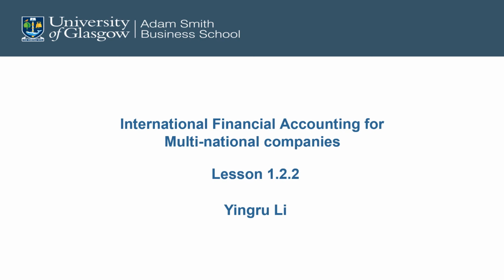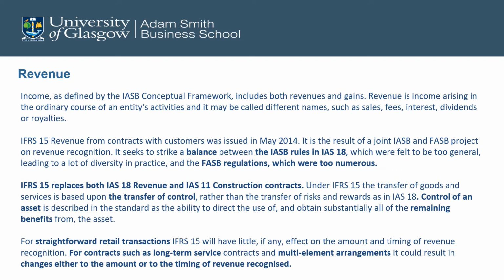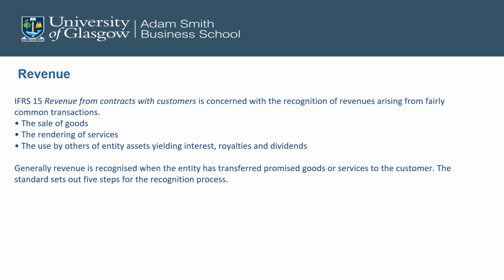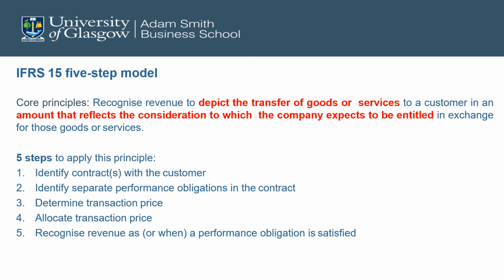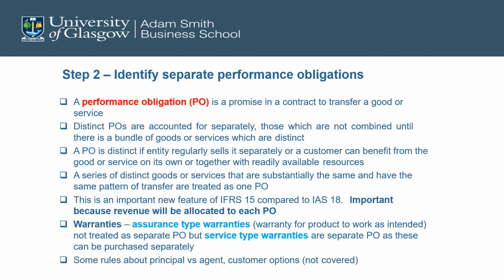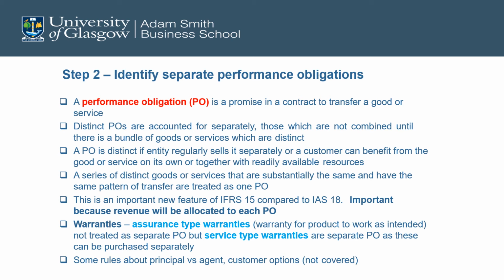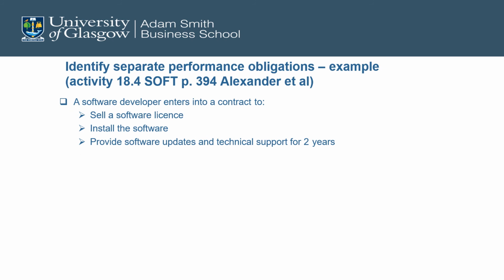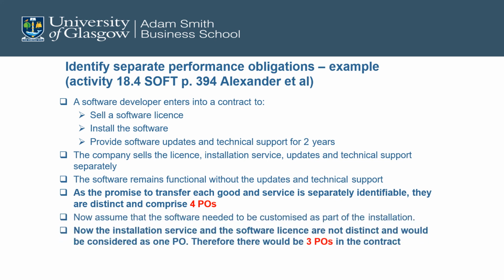Lesson 1 2 2 Revenue recognition 1